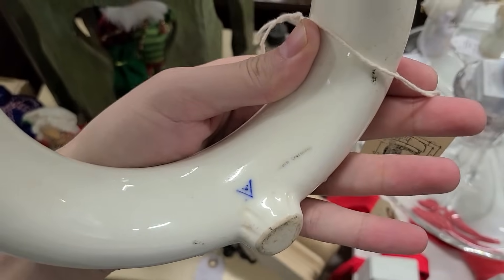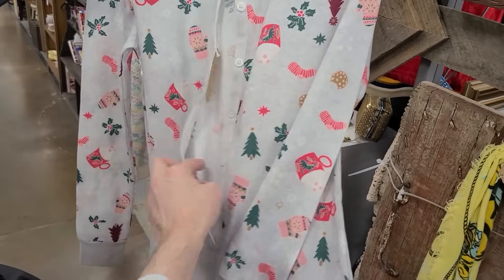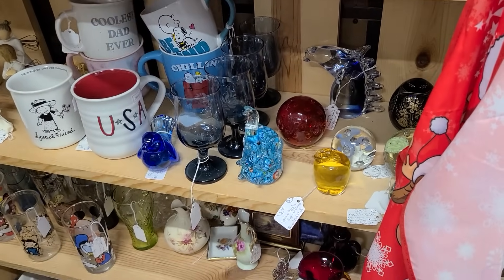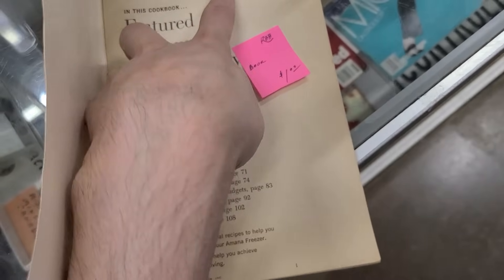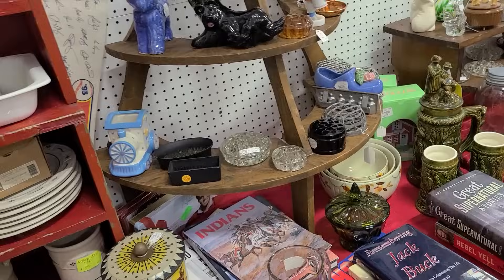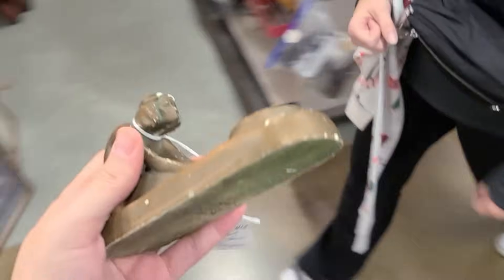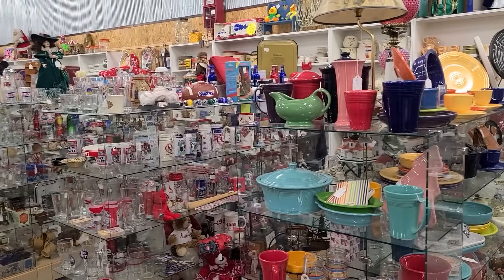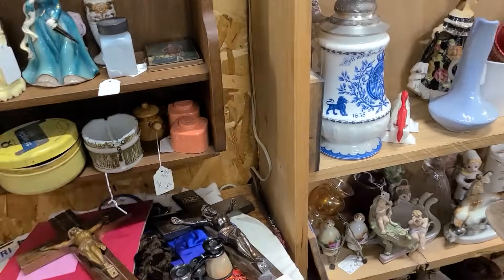BACK in Illinois Series: Fenton Milk Glass for only... Antique Shopping in Illinois!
Today we are shopping at the Chirping Frog in Worden Illinois!